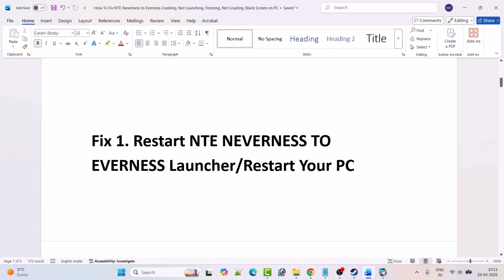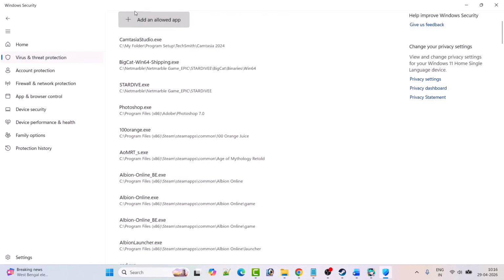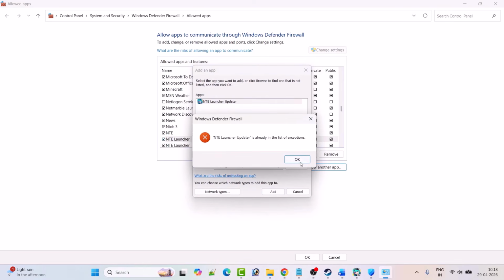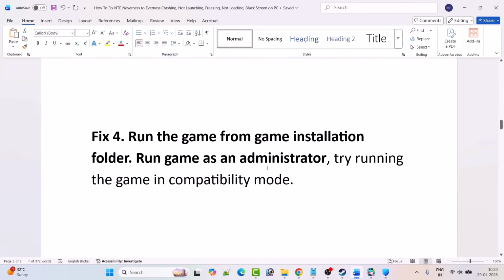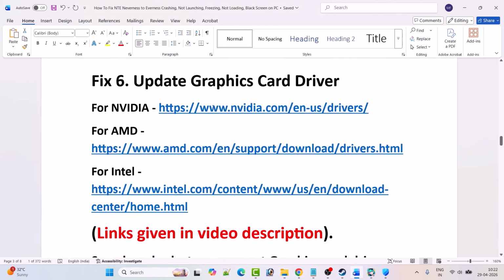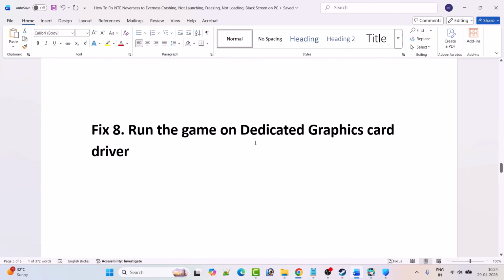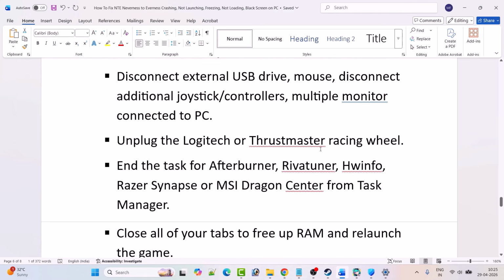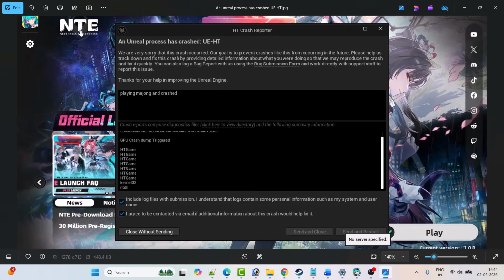Fix An unreal process has crashed UE-HT GPU Crash dump Triggered error in NTE: Neverness to Everness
In This Video Guide, You Will Learn How to Fix An unreal process has crashed UE-HT GPU Crash dump Triggered error in NTE: Neverness to Everness.

I Hope any one of the fixes mentioned in the video would help you to solve An unreal process has crashed UE-HT GPU Crash dump Triggered error in NTE: Neverness to EvernessC.